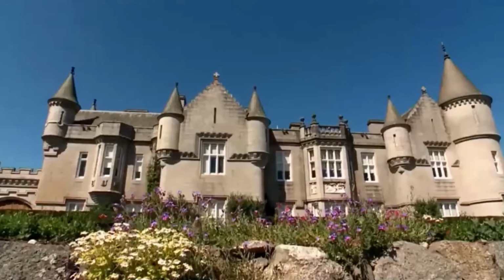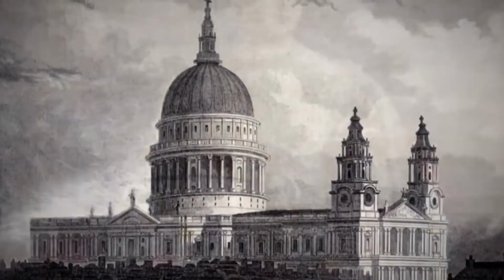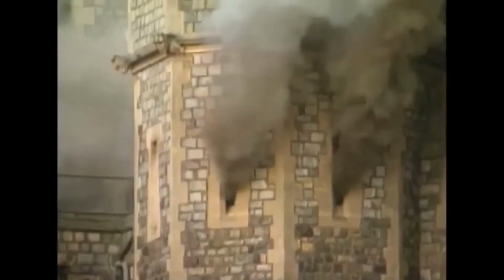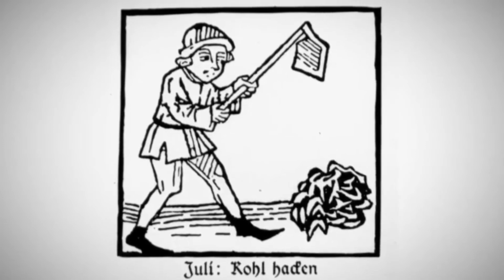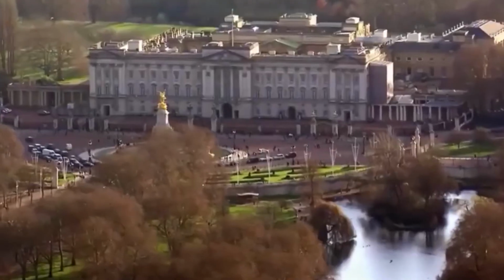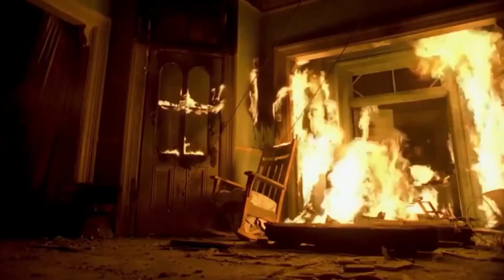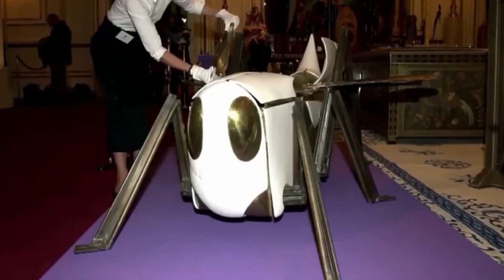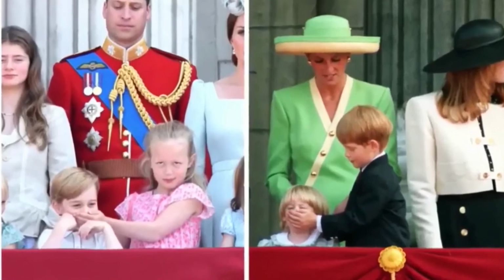Secrets Of The Royal Palaces Ep 6: Kensington Palace | British Royal Documentary